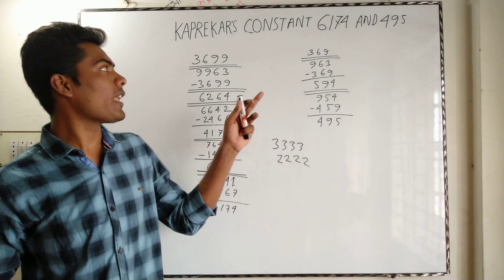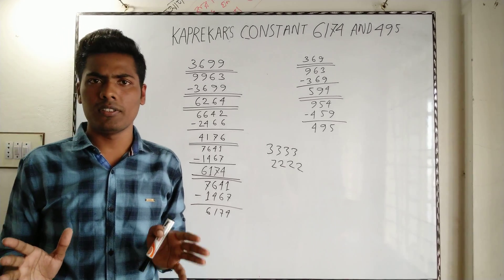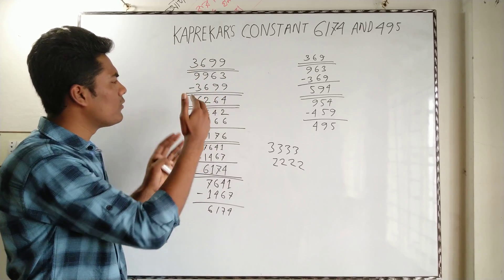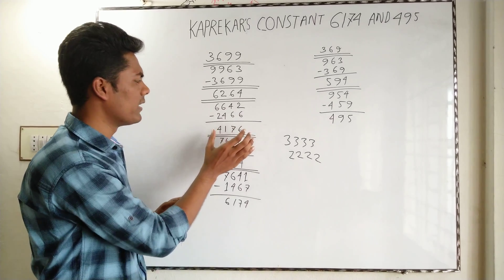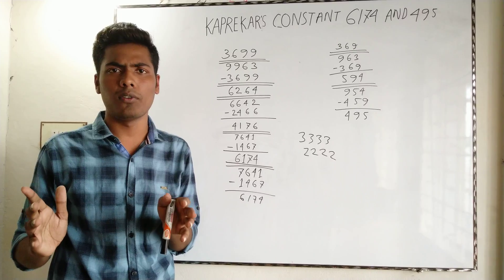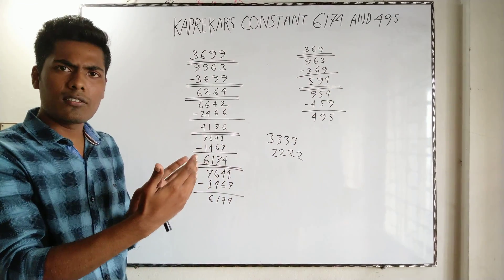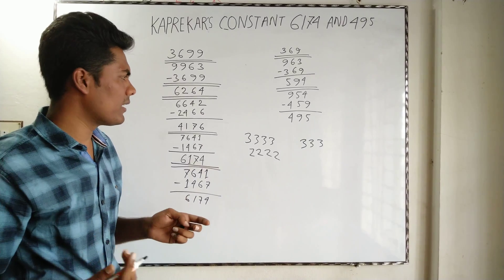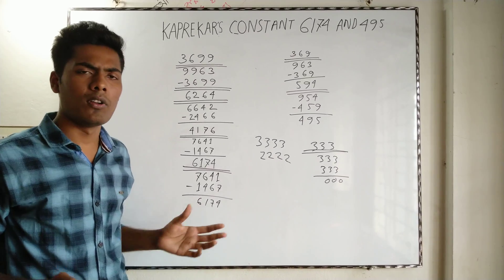Real fun & beauty of Math kaprekar constant 6174 & 495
• Hi everyone today we are talking about the fun facts about math these time the number 6174 and 495 these two number is known as the Kaprekar's constant. kaprekar was an Indian recreational mathematician.without having any formal postgraduate training. and he worked as a school teacher. Now let's see how we can find kaprekar's constant 6174 form any four digits and 495 form any three-digit number. Firstly we need to take a four-digit number we can choose any four digit number but keep in mind that we can't choose these type of four digit number that's all digit is same just like  (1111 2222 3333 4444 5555) we should choose at least one different digit from the other three digits.it may be four different or two different two same it's does not matter it can be any four digits number without the same four-digit number. so in here, we choose a four-digit number that's is 3699.then first thing we need to do rearrange the number first largest digit than the second largest digit and so on these arrangements for this number (3699) will be (9963). again rearrange the number just like the first lowest digit than the second lowest digit and so on these arrangements for this number (3699) will be (3699). then subtract the lowest number from the highest number. after subtraction, we got the number (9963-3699)=6264. according to these procedures in the second iteration, we got (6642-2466)=4176 and then the third iteration we got (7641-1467)=6174. well, here we find the kaprekar's constant for the four digits number. once we got kaprekar constant then any farther iteration result will always be kaprekar's constant(6174). this same procedure is applicable for any three digit number these time the constant will be 495. I think that's the little bit crazy and interesting. Thanks a lot for watching this.
• Here have my another video that about a very mysterious number 9 & also key to this Universe